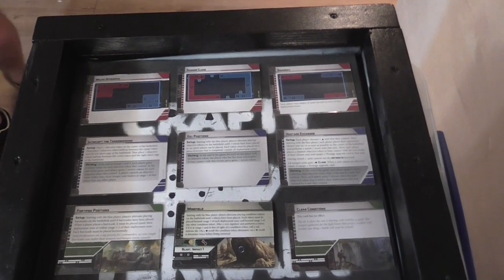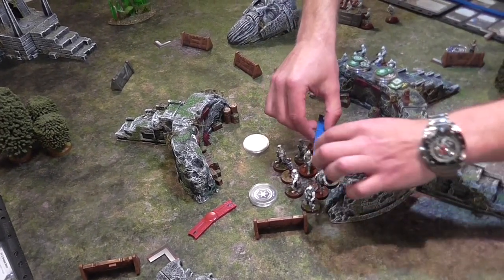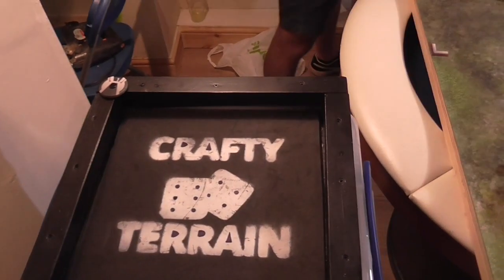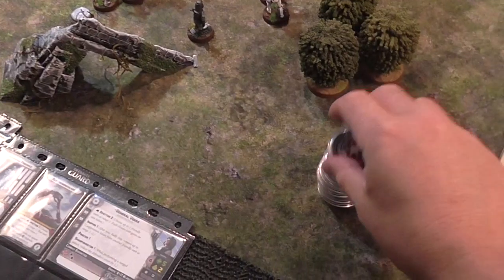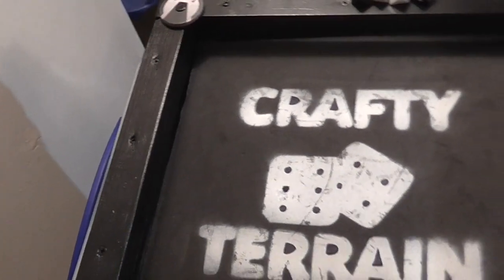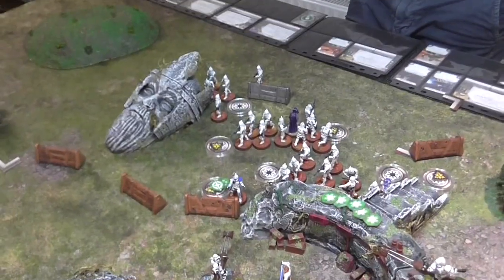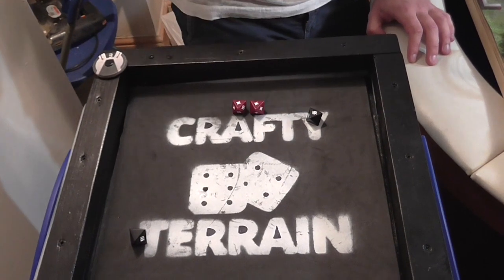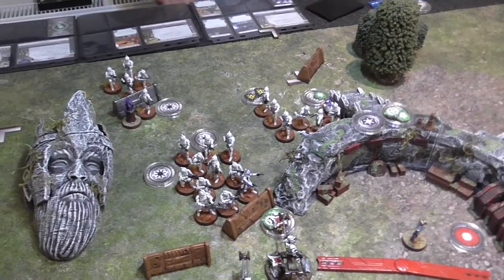Star Wars Legion Battle Report Ep 9 : Obi-Wan kenobi & Captain Rex vs Iden Versio & General Veers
Welcome to another Star Wars Legion 800points Battle Report.
Obi - Wan Kenobi & Captain Rex vs Iden Versio & Genersl Veers.

The first game on the channel for Obi-wan kenobi. Was good to see him on the board and to see what he can do.

At crafty terrain we are really enjoying producing Battle Reports for star wars legion.

All support is greatly appreciated though never required. Your support will help us to keep on growing the channel and producing regular content.